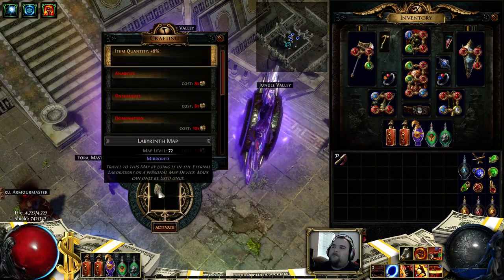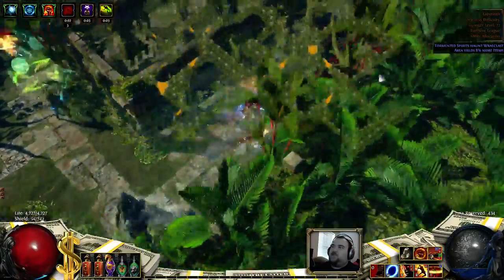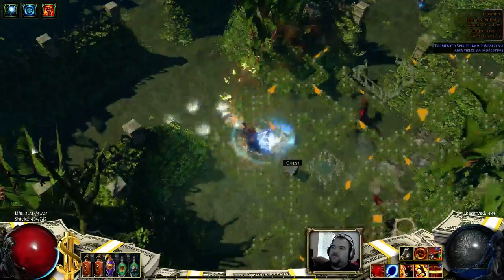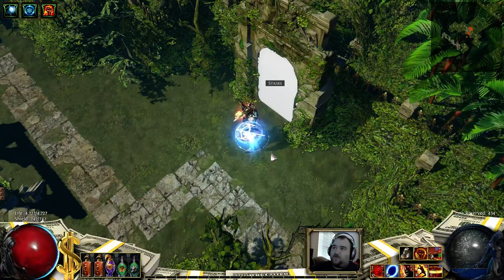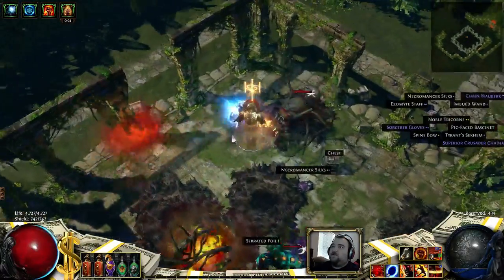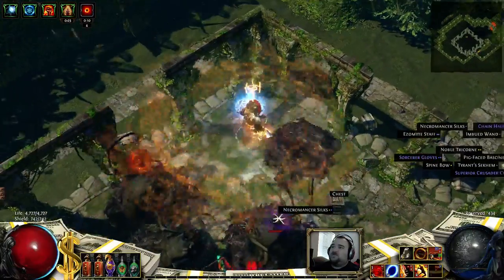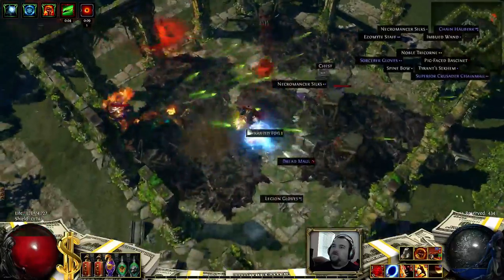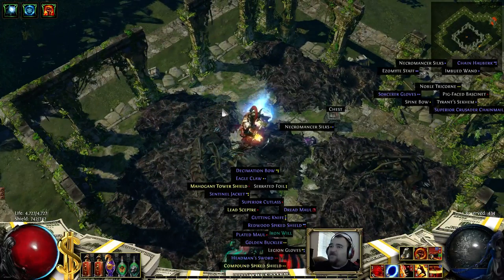Path of Exile Labyrinth Map and Boss Guide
This is a Path of Exile Map and Boss Guide for Labyrinth by RichJMoney.